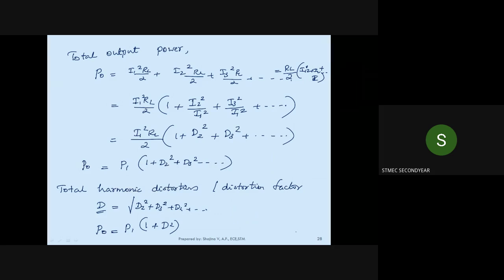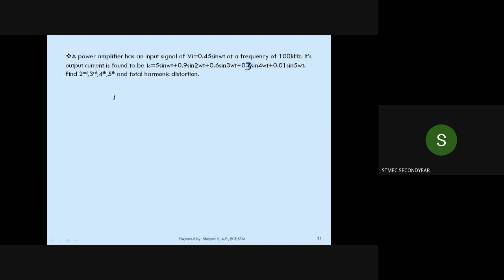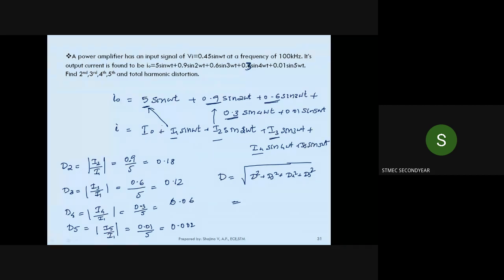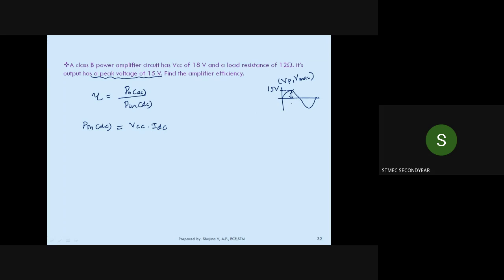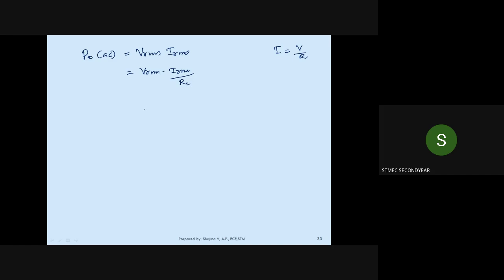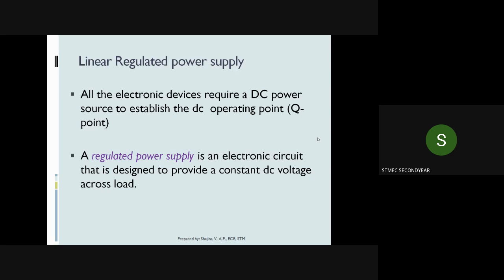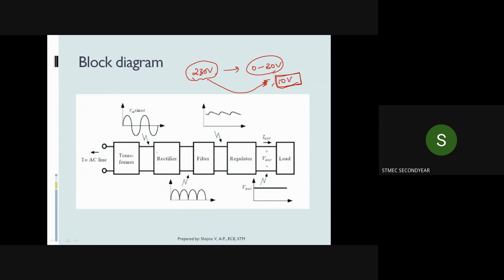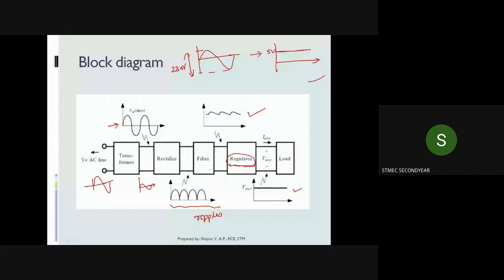STM_EC2_ECT202_Mod5_Part6_16-09-21